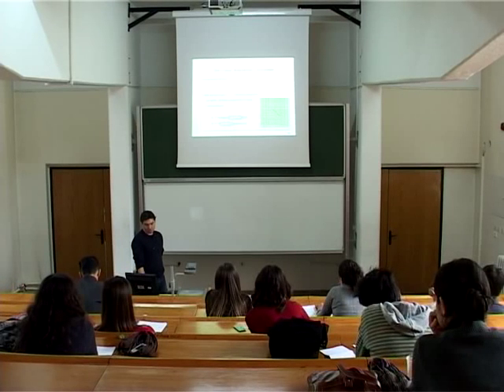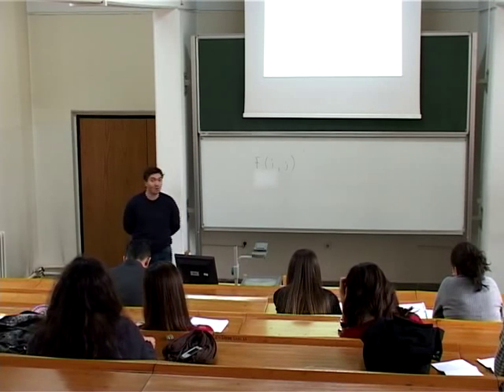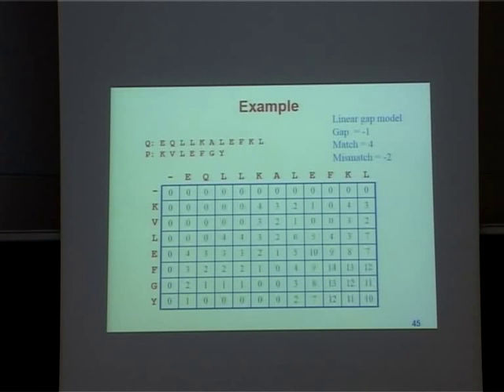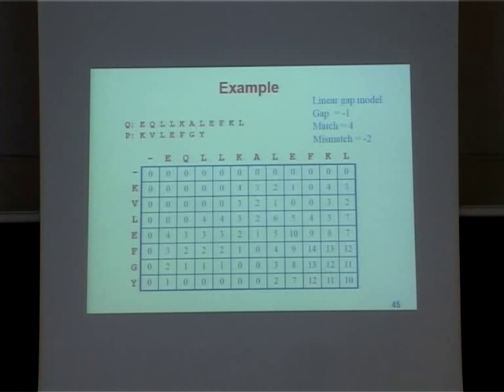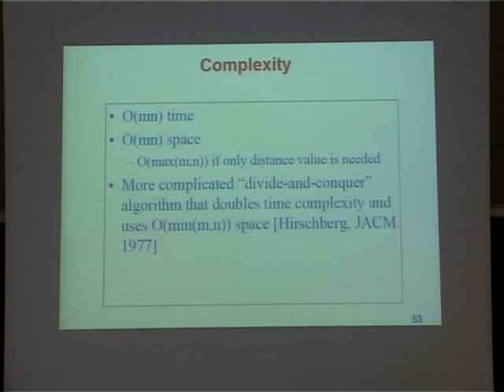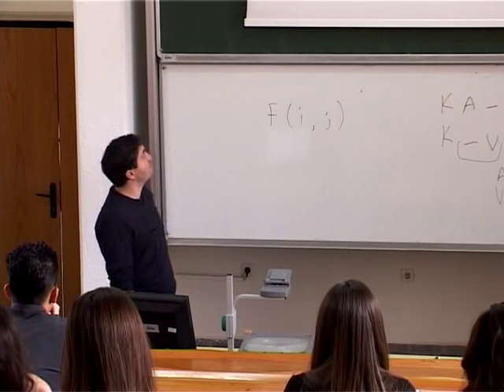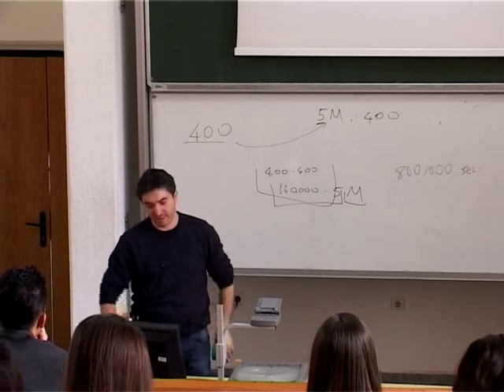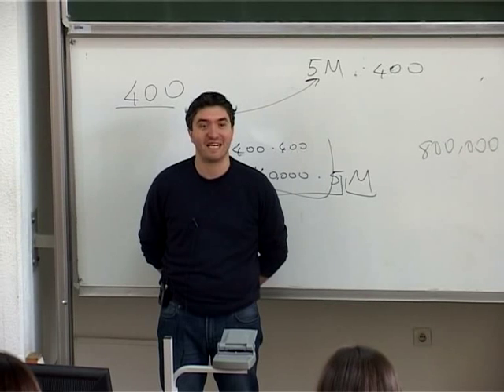Introduction to Bioinformatics - Week 3 - Lecture 3